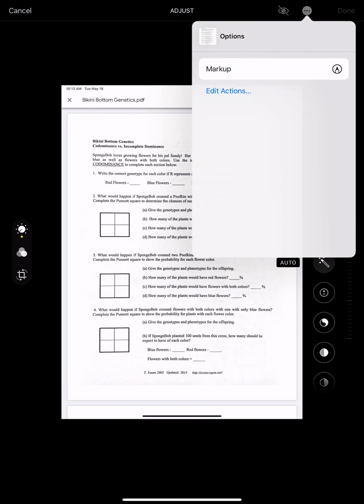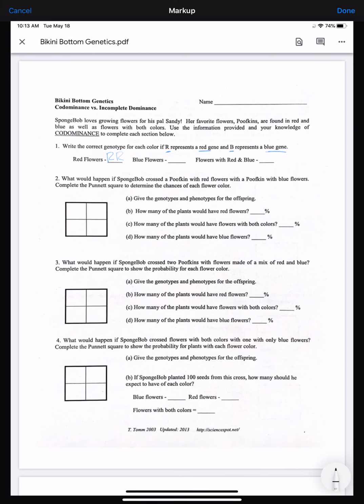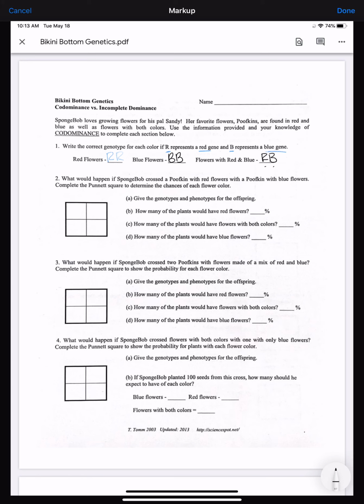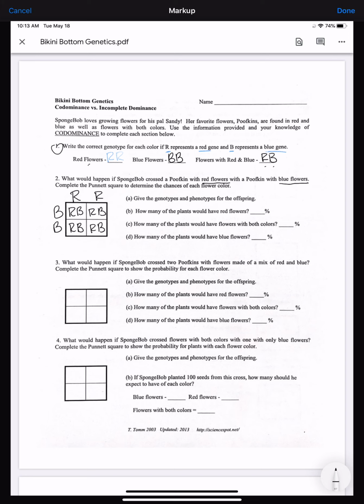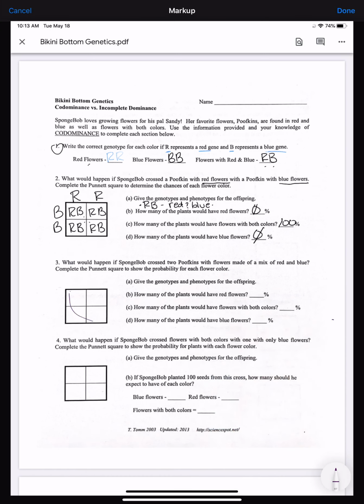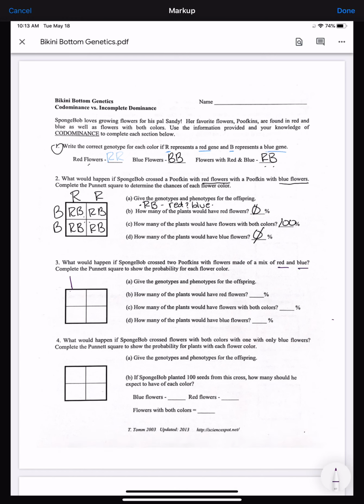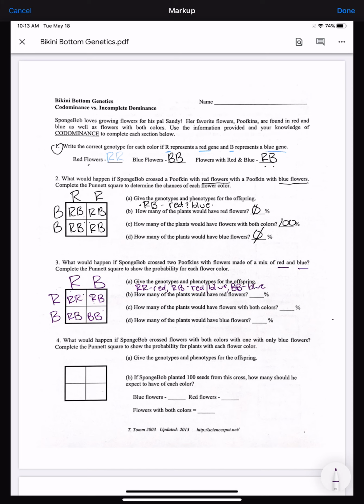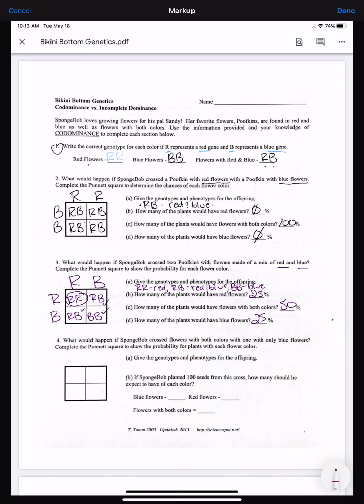CoDominance (Bikini Bottoms) worksheet explanation